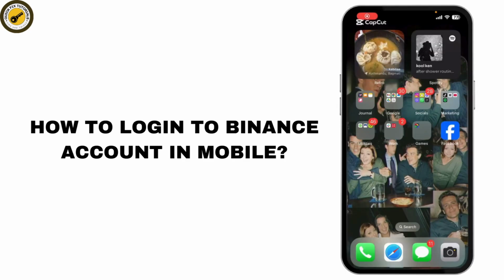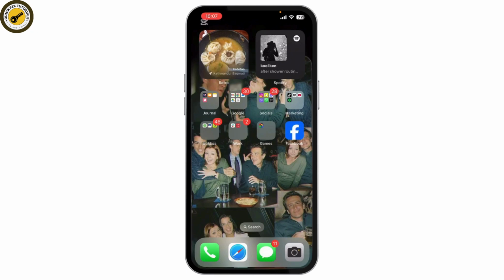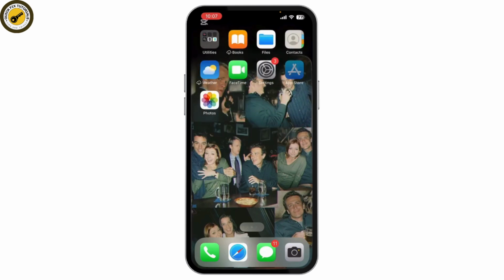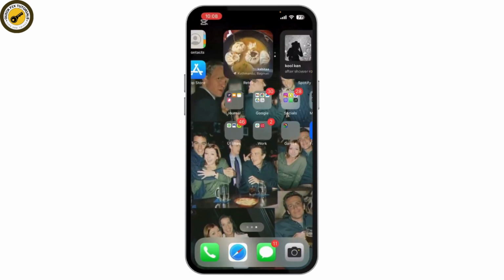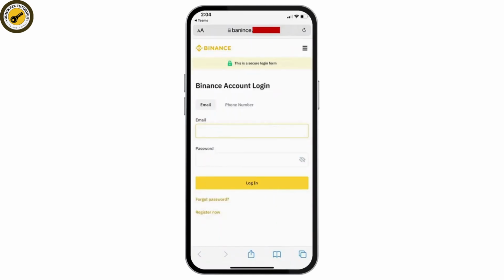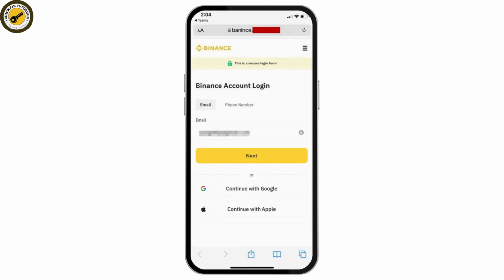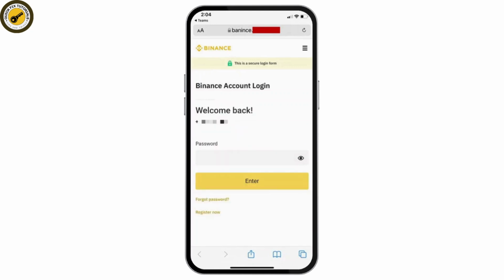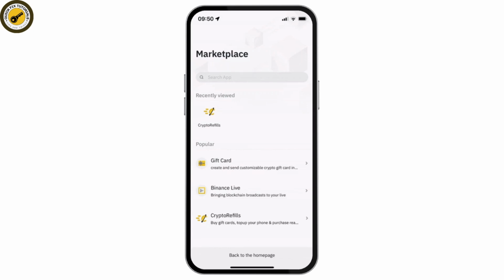How to Login to Binance Account in Mobile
How to Login to Binance Account in Mobile (2025)!

Want to access your Binance account on your mobile device? This video will guide you through the steps on how to log in to your Binance account quickly and securely. Whether you're wondering, "How do I log in to Binance on mobile?" or facing login issues, this tutorial has you covered. Learn how to enter your credentials, enable security features, and troubleshoot common login problems. Watch now to see how you can access your Binance account on your phone today!

Timestamps:

00:00 How to Login to Binance Account in Mobile
00:10 How Do I Log in to Binance on Mobile?